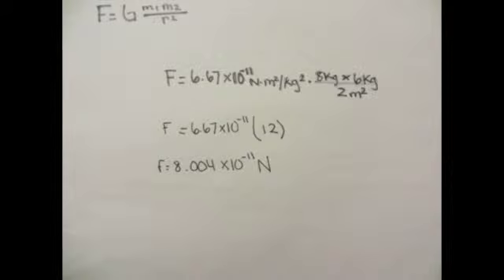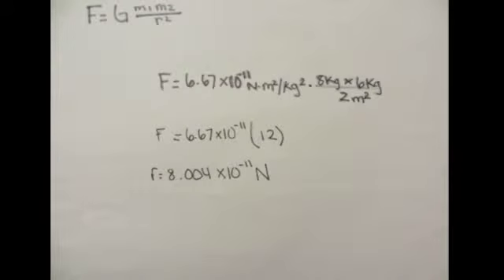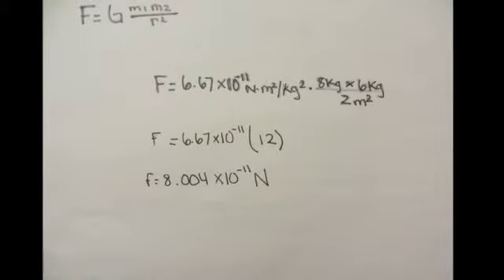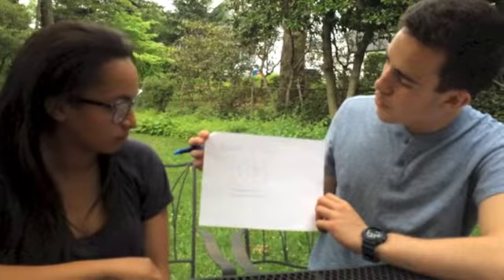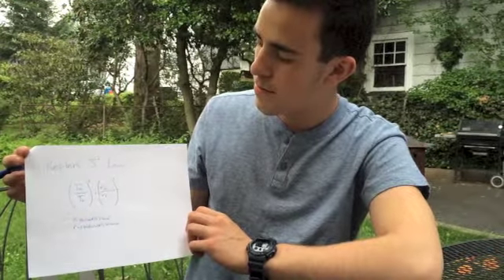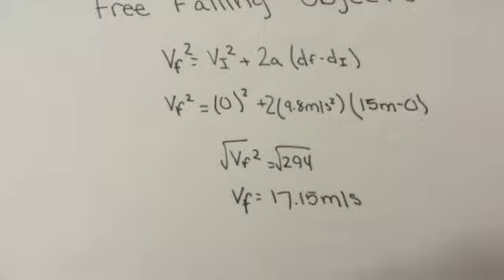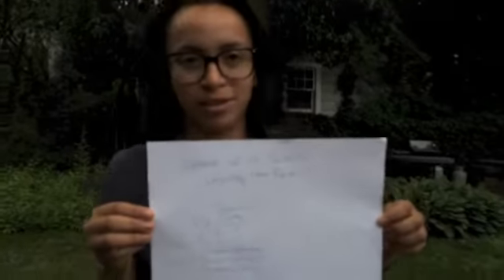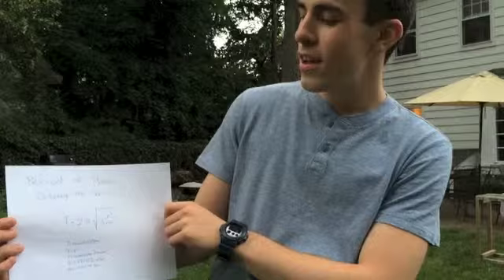What Goes Up Must Come Down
Physics prj. Gravity/ Free fall